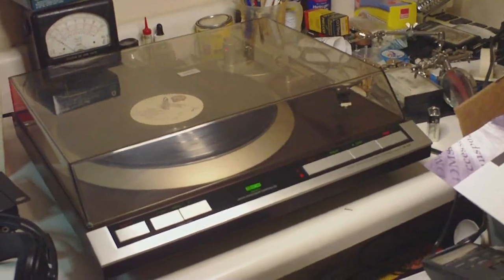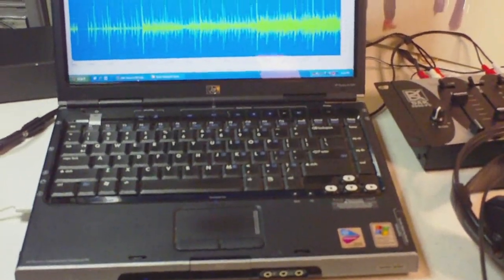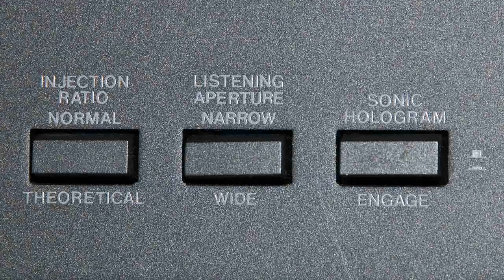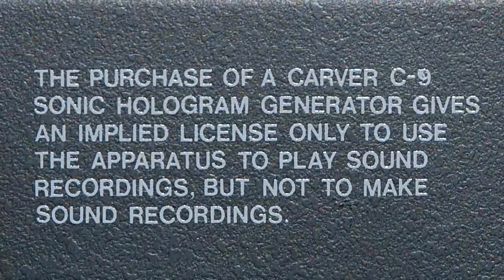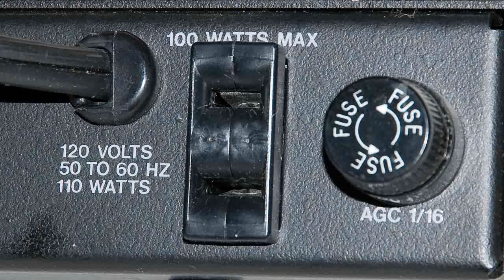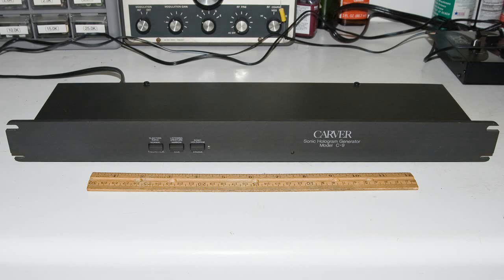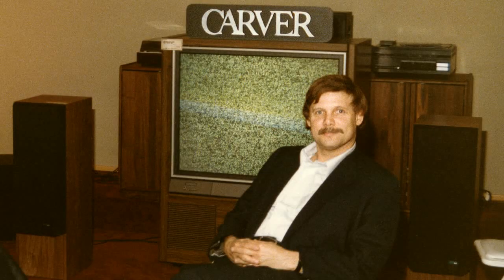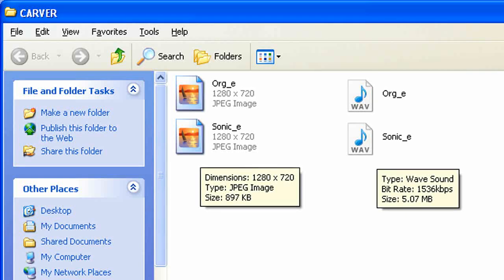Sonic Hologram Generator by CARVER